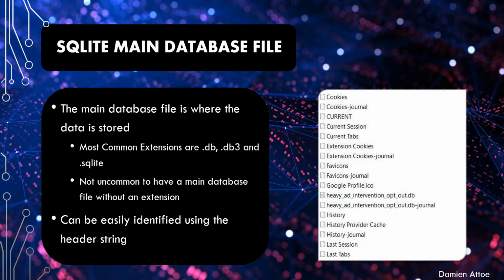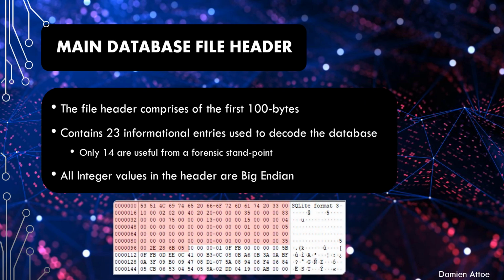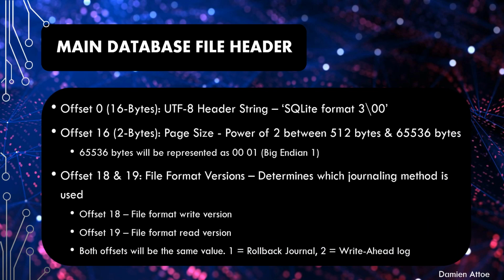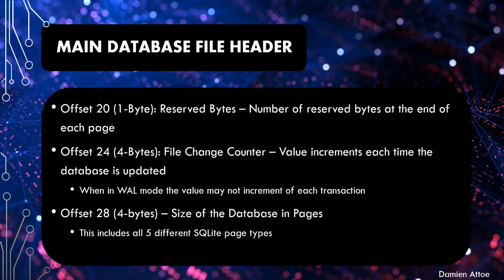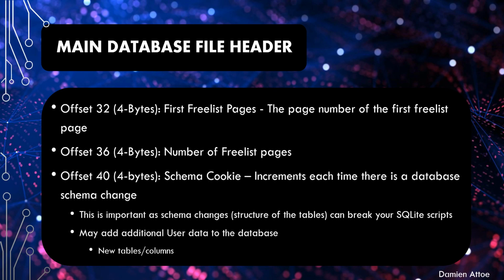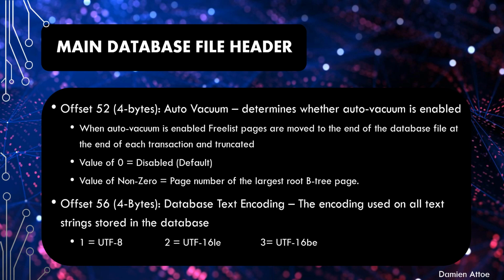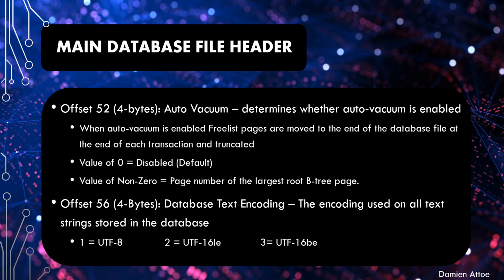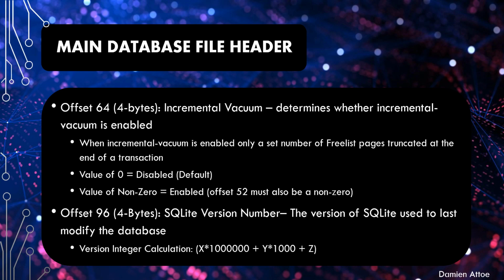SQLite Main Database File Header - Part 1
In this video I go through the SQLite main database file header and discuss the entries that are important from a forensic examination standpoint.